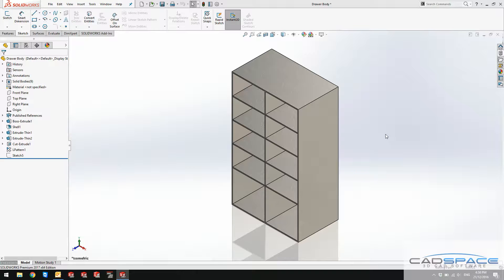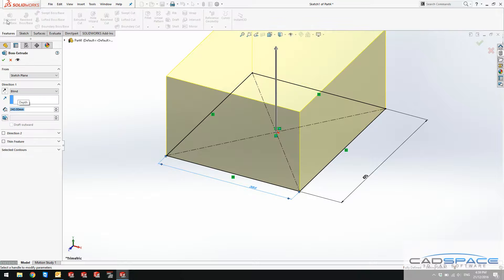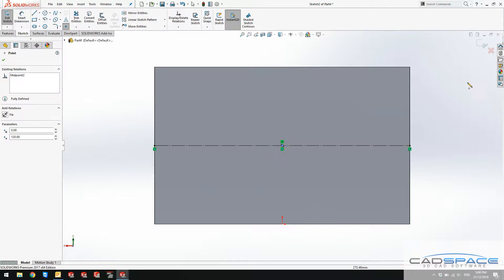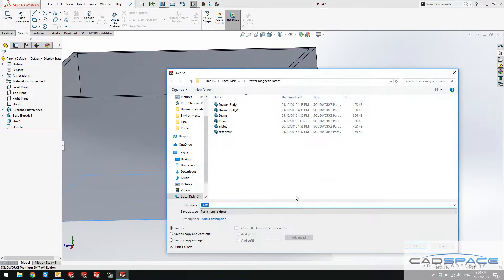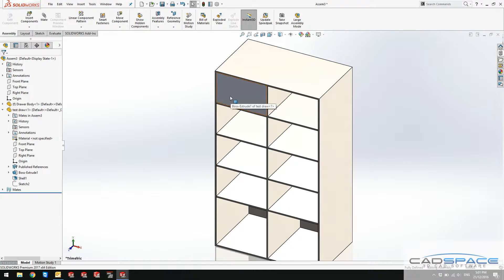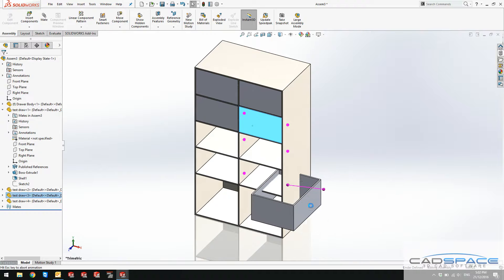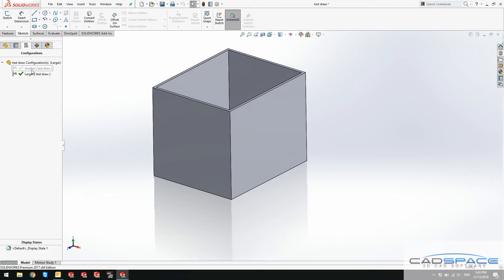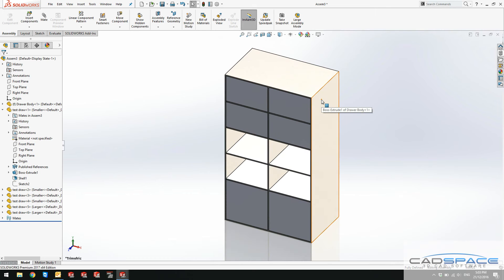SolidWorks 2017 - Magnetic Mates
SolidWorks 2017 was recently released and already we have been seeing some fantastic usage of some of our favourite features. Using magnetic mates makes assembly modelling a breeze! Dragging a part to a magnetic point will automatically snap it into place in the right orientation.
In this video you will see how easy to set up a magnetic mate and just how intuitive it is to use.
Keep your questions coming and looking forward to a creative 2017.